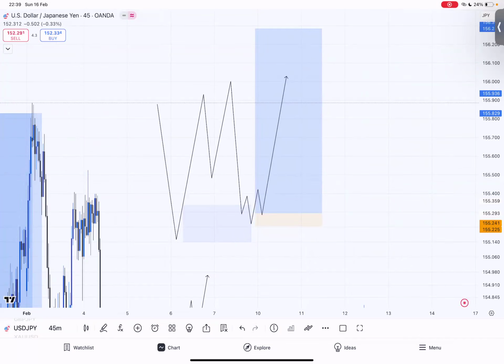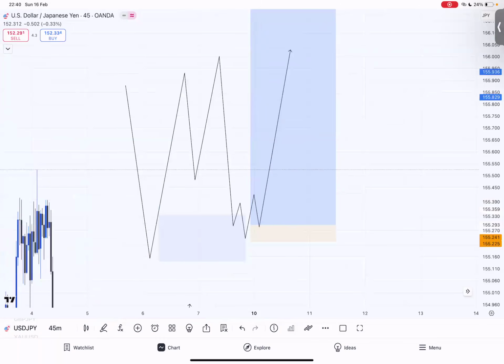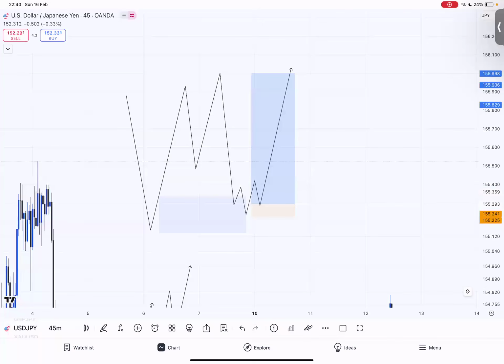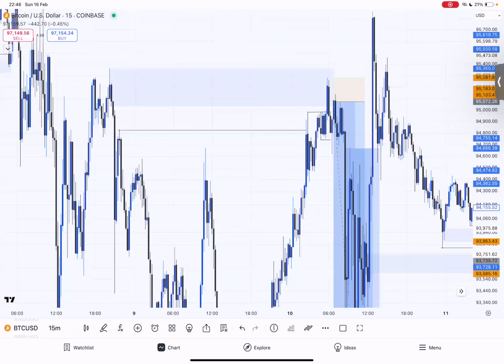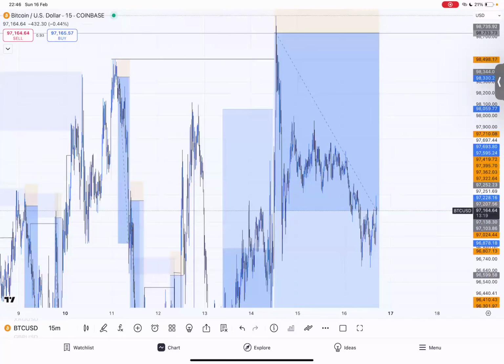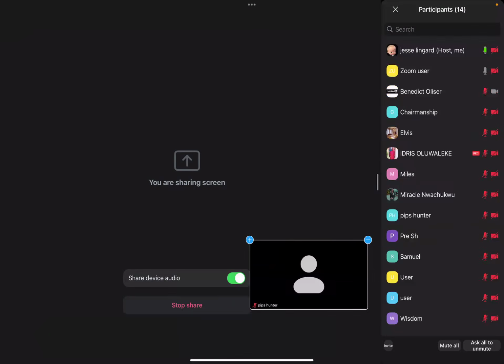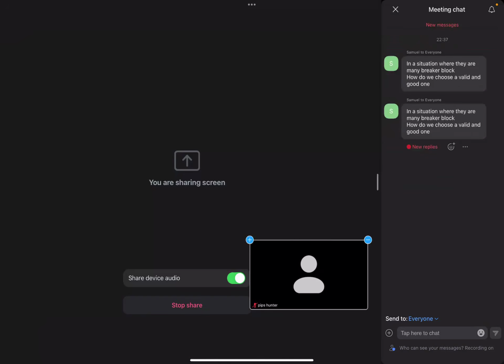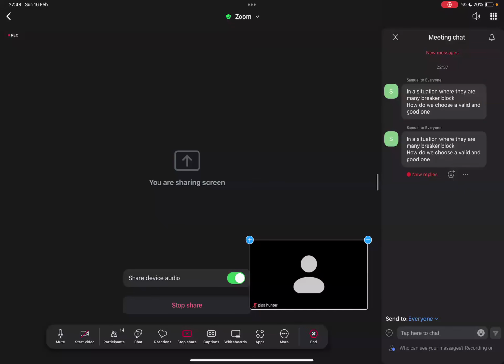Lingard strategy 3rd lower time frame confirmation entry bias part 3